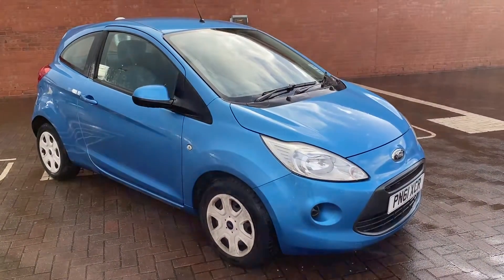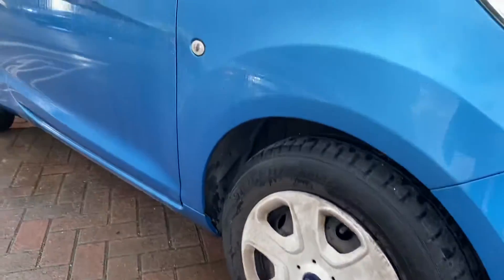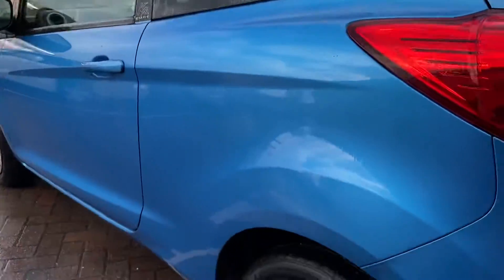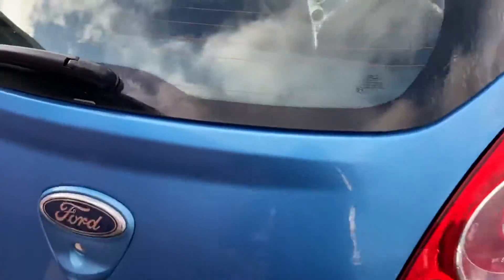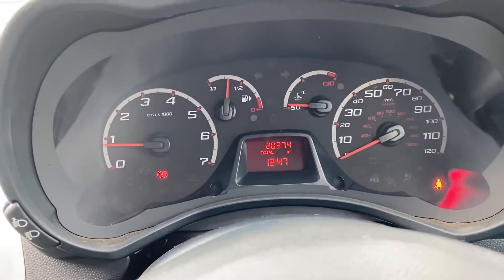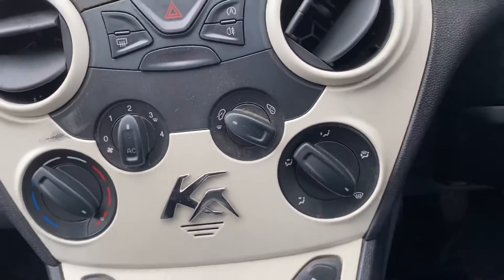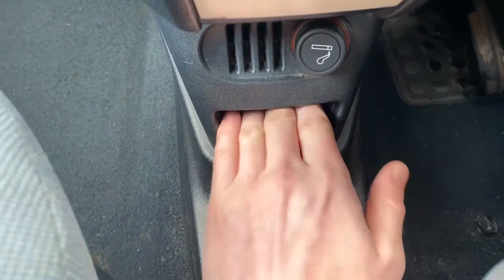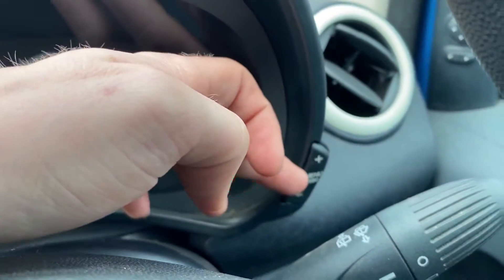Ford Ka 1.2 Edge (s/s) 3dr | Lancaster Automart A2B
Ford Ka 1.2 Edge.